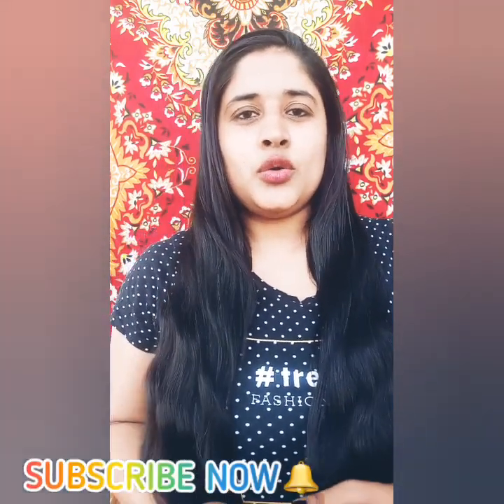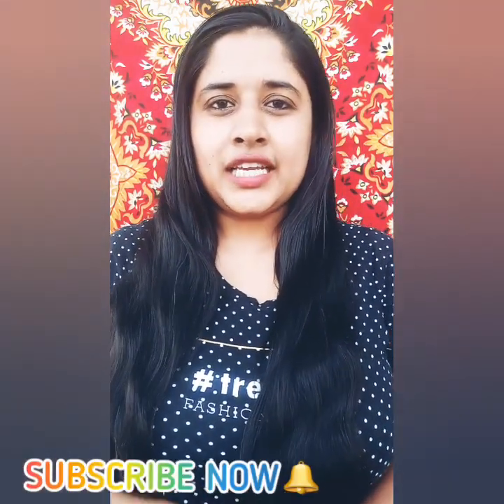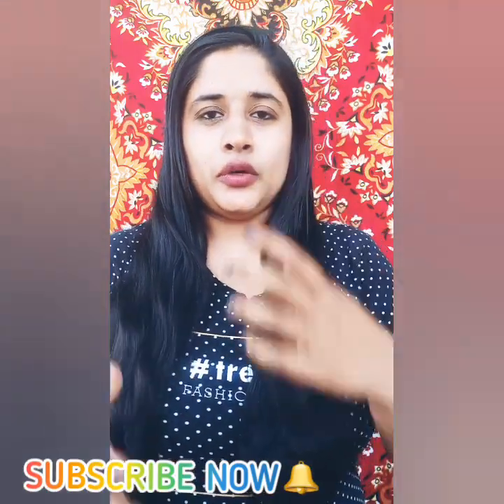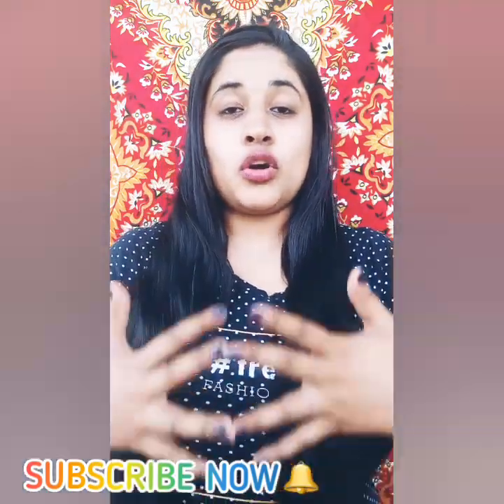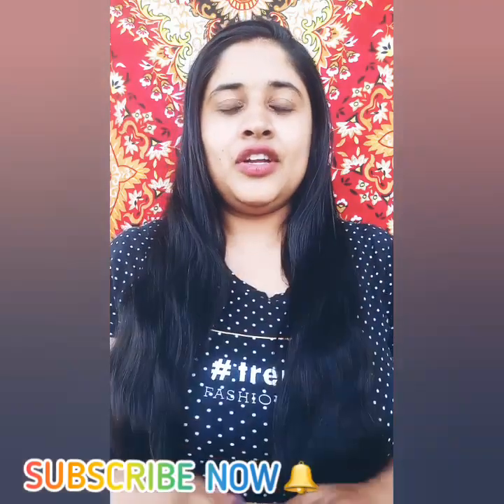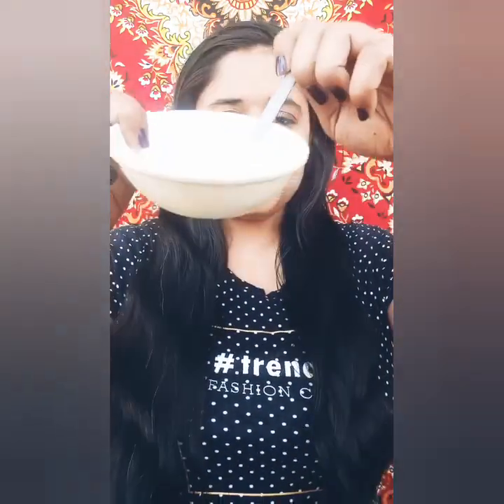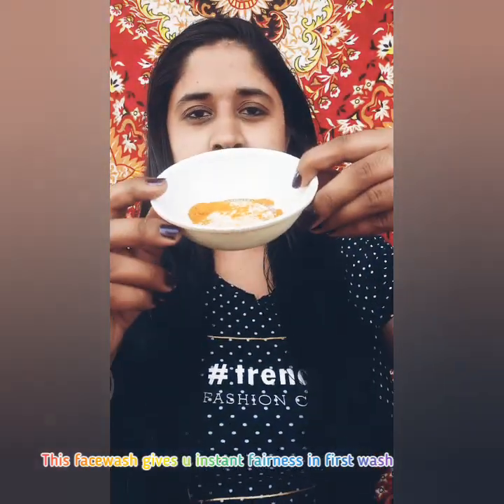Diy facewash/How to make facewash at home/instant fairness (Giveaway open) /hindi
Hi guys..welcome back .in this video i wil tell you how to make facewash at home by using natural ingredients.please watch till end and also in the end im going to announce giveaway.must watch and participate guys.

4. B active on my channel
Thats all.go and participate guys.
Gud luck...
Prize details mention on my insta post.must go and check their.